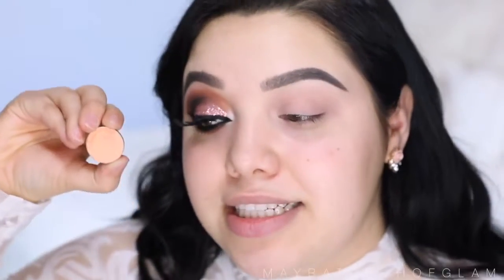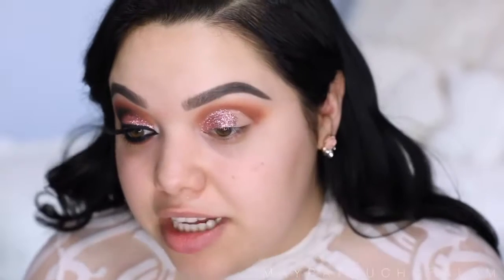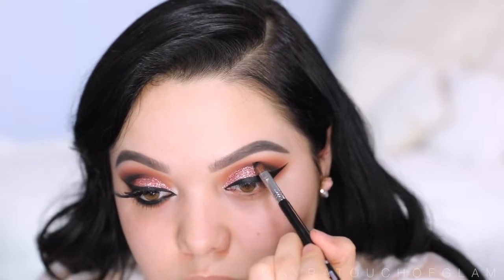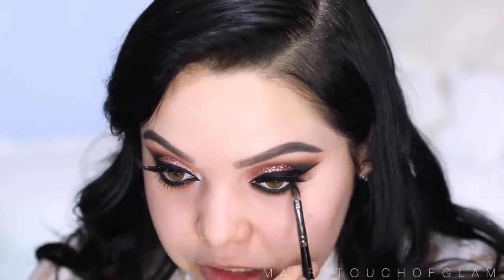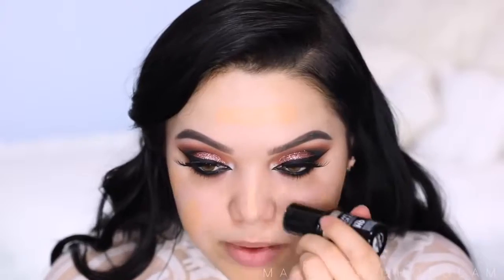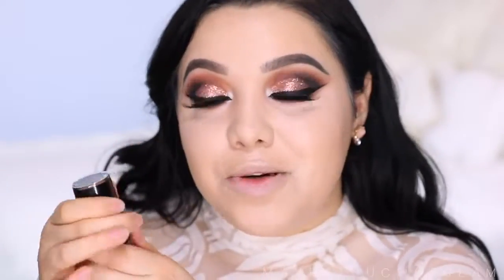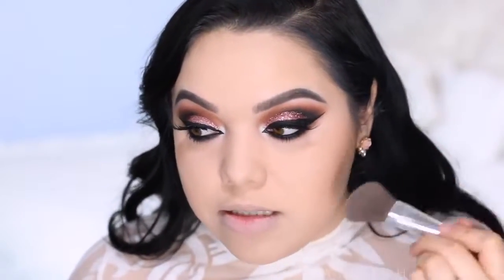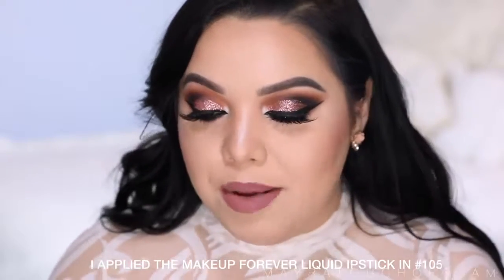Glitter Cut Crease | PROM MAKEUP TUTORIAL!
PROM MAKEUP TUTORIAL 2017

-PRODUCTS USED-
Makeup Geek Cherry Smoothie
Makeup Geek Americano
Obsessive Compulsive Cosmetics Glitter "Beige"
Violet Voss Glitter "Kiki"
Too Faced Sketch Marker "Black"
Benefit They're Real Mascara
Ofra Wanderlush Moisturizer
Benefit Porefessional
The Balm Balm Springs Blush
Ofra x Nikkie Tutorials Highlighter "Everglow"
Bite Beauty Lip Liner #14
Makeup Forever Liquid Lipstick #105
Buxom Gloss "Princess"

-SOCIAL MEDIAS-
Facebook: Mayra's Touch of Glam